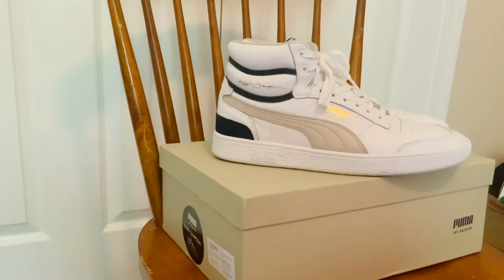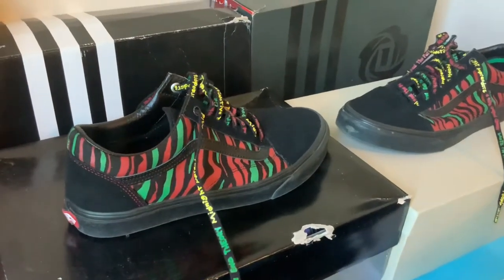TOP 10 SHOES IN MY COLLECTION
Today I rank my top 10 shoes in my collection

Music: Coming In Hot (live) - Peter Tosh, Pumps and Pride - Toots and The Maytals, Housequake - Prince